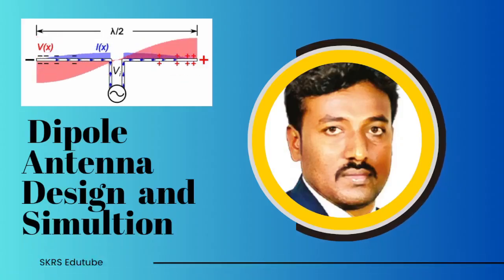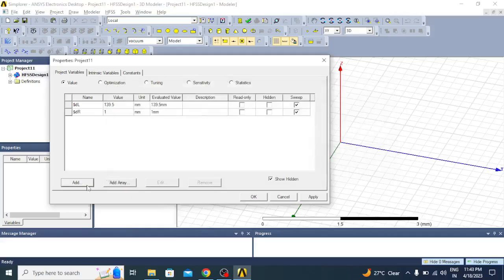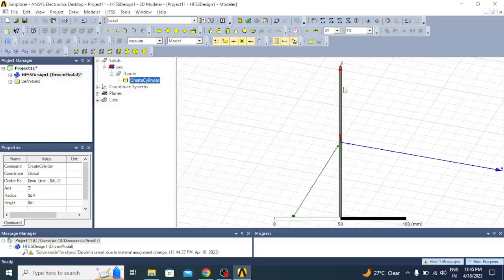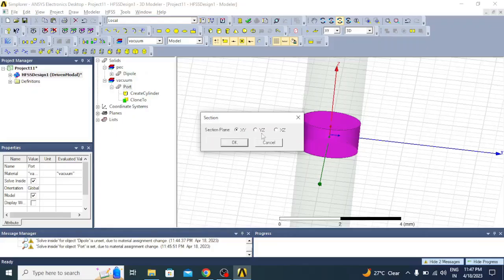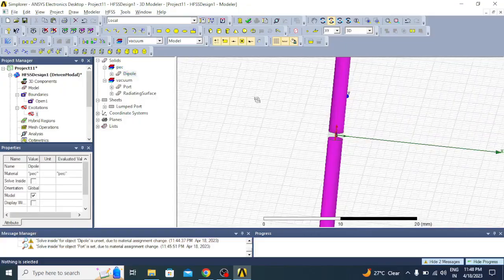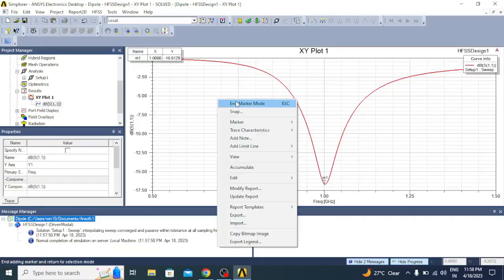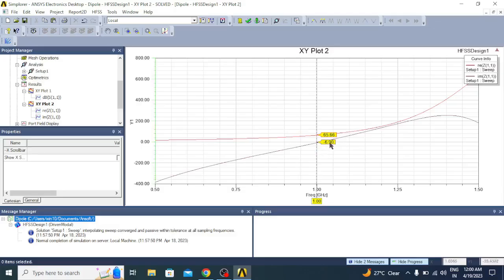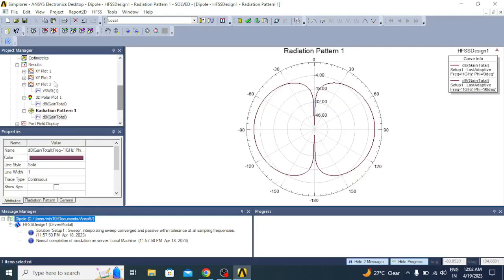Dipole Antenna Design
Hi Friends  !!
 In this video I am demonstrating the design and simulation of dipole antenna using HFSS.